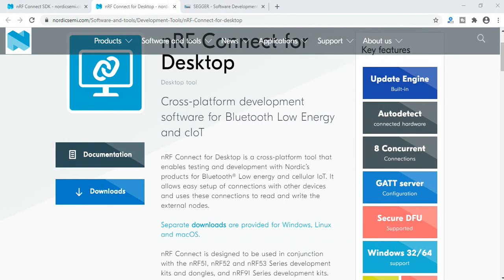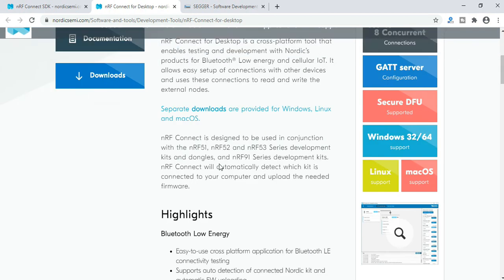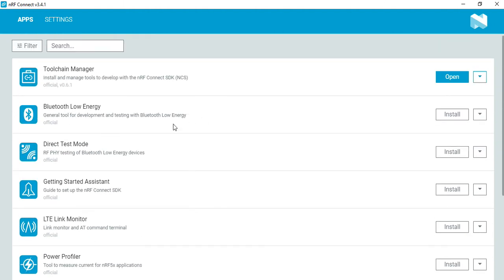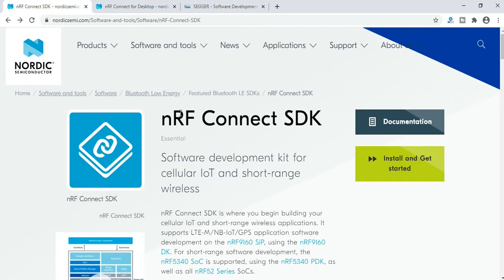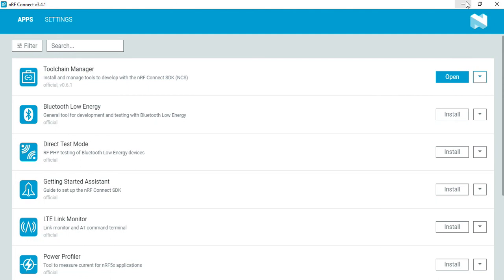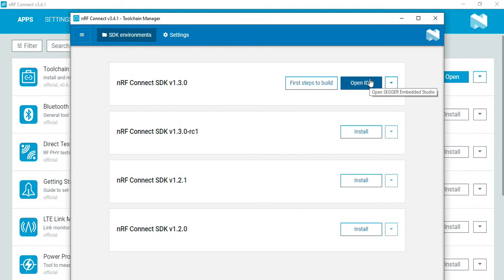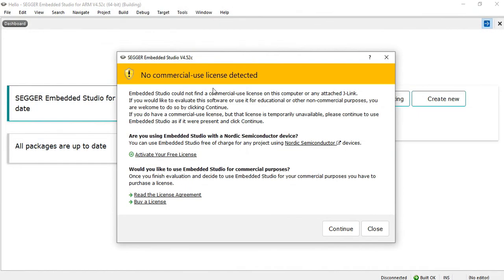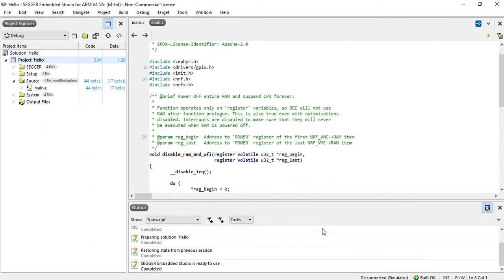nRF5340 PDK || Tools and Software required for nRF5340 || SEGGER Embedded Studio